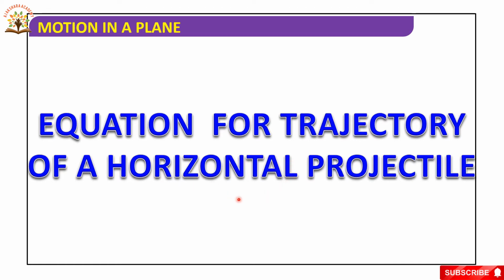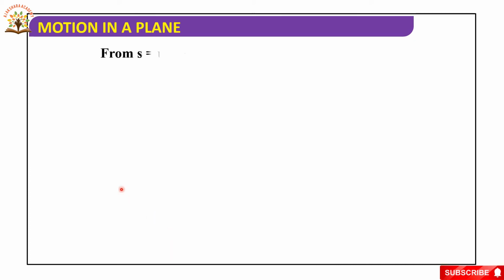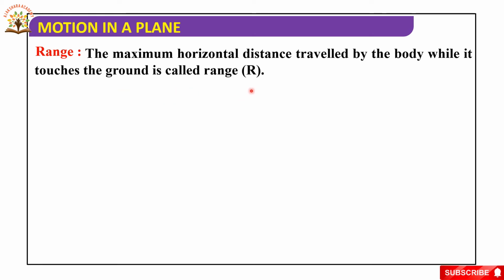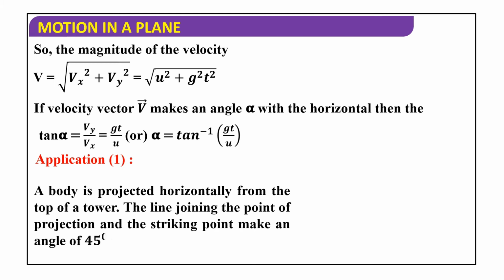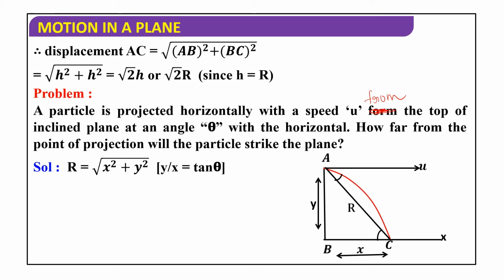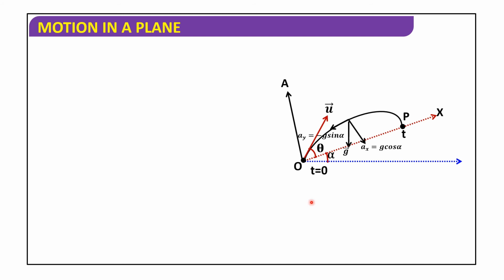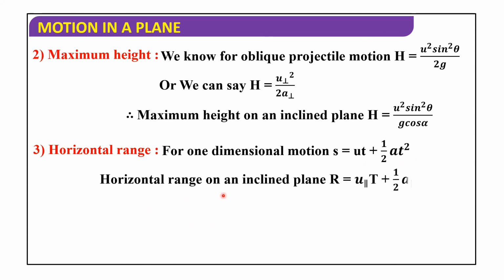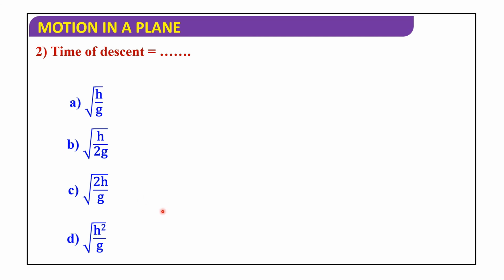Horizontal projectile | Motion in a plane | class 11 || Physics || aj akshara academy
class 11 - Physics  - chapter 4 - Motion in a plane  - Horizontal projectile - Equation and its parameters explained in detail.